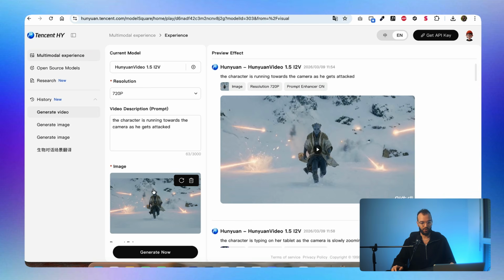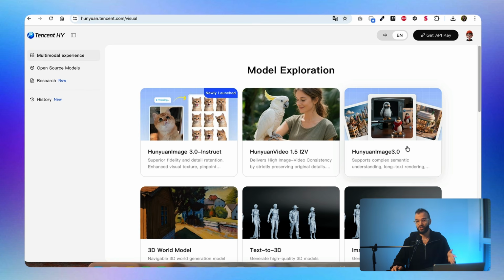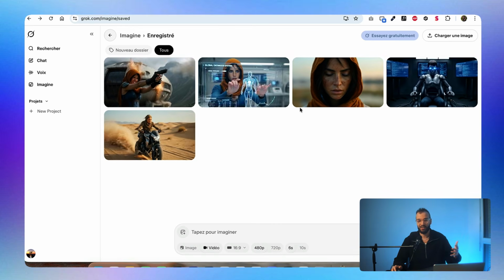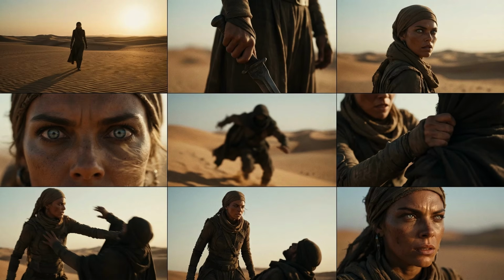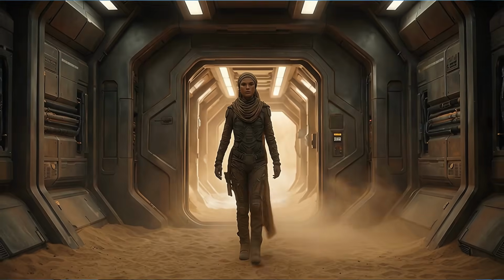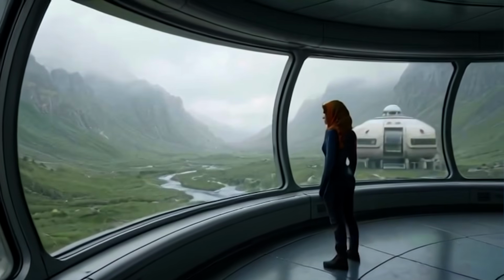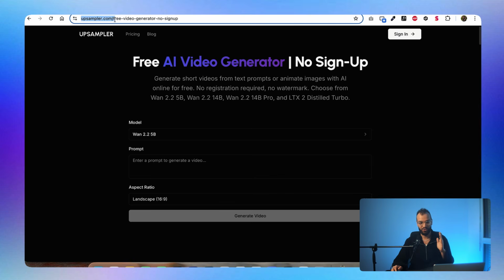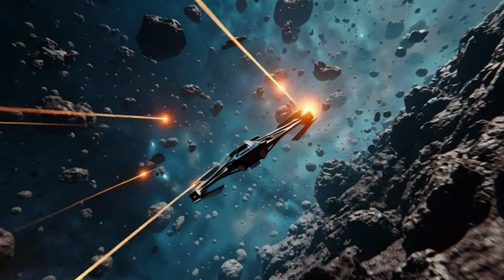I Tried Every FREE AI Video Generator in 2026 (use this)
👉 Tool used:
👉  Video mentioned:
TIMESTAMPS:
00:00 – 7 Free AI Video Generators (Some Are Shockingly Good)
00:24 – Tool #1 – The Only Free Generator That Competes With Paid Models
01:56 – Tool #2 – Limited Resolution… But Surprisingly Powerful
03:15 – Tool #3 – The Stylized Generator With a Unique Feature
04:21 – Tool #4 – The Simple Tool With a Hidden Limitation
05:14 – Tool #5 – No Account Needed… But There’s a Catch
05:53 – Tool #6 – The Only Free Tool That Creates 8-Second Videos
06:40 – Tool #7 – The Easiest Generator to Try (But the Weakest)
07:15 – Final Ranking – Which Free AI Tool You Should Use